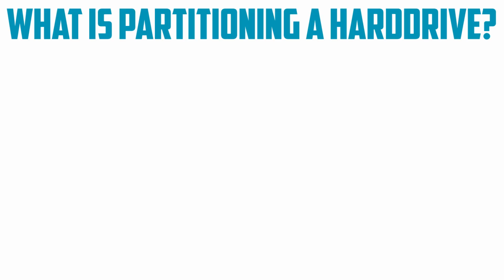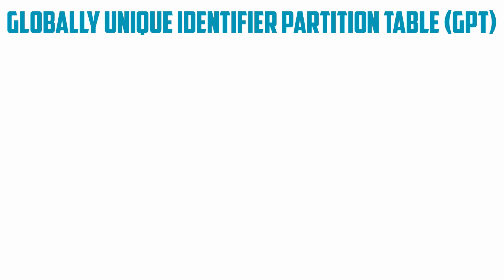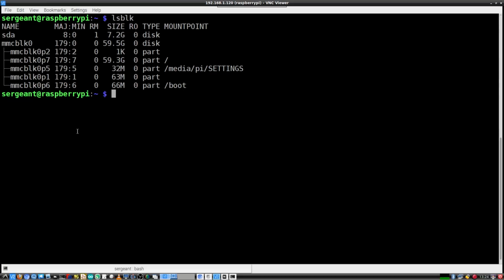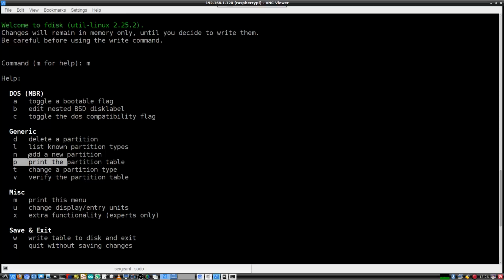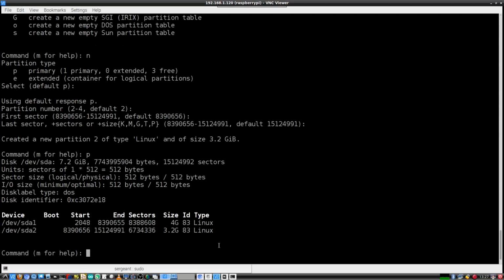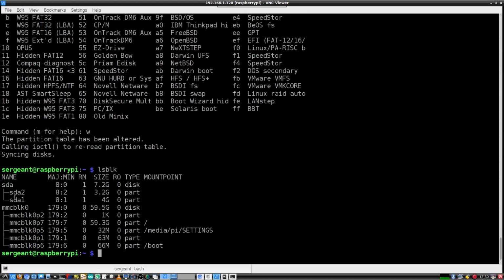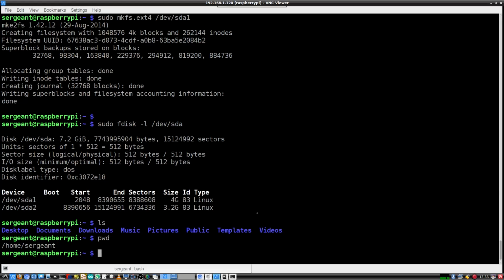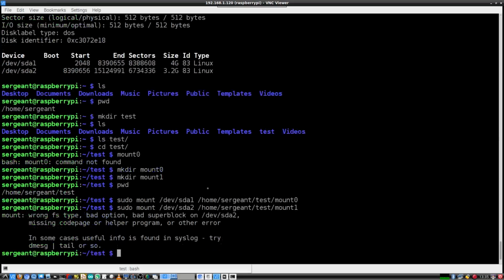sudo Sergeant 05 - Partitions & File Systems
Felix goes over disk partitions and file formats.  Working from command line, he shows you how to view the disk partitions that are on your storage device and how to modify the file system that they are formatted in.

Partitioning a hard drive divides the available space into sections that can be accessed independently. You can allocate an entire drive to a single partition, or use multiple partitions for dual-booting, maintaining swap partition, or to logically separate data such as audio or video files.  The partition table stores the required information.  Felix gives an overview of two types of partition tables, Master Boot Record (MBR) and Globally Unique Identifier Partition Table (GBT). The first 512 Bytes of a storage device is dedicated to the Master Boot Record (MBR). This comes from an older partitioning scheme that is designed to work with the boot process of the bios. During the boot process the bios loads the beginning 512 Bytes of the first valid disk in the bios disk order. The Global Unique Intentifier Partition Table (GPT) is a partitioning scheme that is part of unified extensible firmware interface specification.   It uses globally unique identifiers (GUIDS), UUIDS in the Linux world, to define partitions and partition types.  It is designed to succeed the master boot record partitioning scheme method. GPT is recommended for systems that boot via a UEFI system.

Felix uses a Raspberry Pi and a (Tux the Linux Penguin) USB dongle to demonstrate how this works.  He takes Tux and plugs him into the USB.  He utilizes command line to locate where his device comes up in the device tree.  He uses the command lsblk to shows there are no partitions set up and the device comes up as SDA. He points out mmcblk0 which is the device.   He shows you what mounted partitions look like by pointing to mmcblk2, mmcblk7, mmcblk5, mmcblk1, and mmcblk6. He also shows you the device directory which he gets to by typing in ls /dev.

The utility for modifying partitions that Felix is going to uses is f disk and pulled from the following command:

$ sudo fdisk /dev/sda

He shows you how you can pull up the menu by typing m or pull up the partition table by typing p. To create a DOS partition table he types in n for new partition.  He then goes over the commands for creating a new partition table for DOS, how to make it the primary table, and how to set the size of the partition. Felix then goes over the steps for creating another partition.  He does another primary partition and prints the partition table again and demonstrates that a second partition has been added. You how to use command “l” to display all the known partition types.  He chooses a Linux partition and uses w2 to write out the partition table. After verifying the partition exists, he goes over formatting the partition. He formats the partition using the mkfs utility:

$ sudo mkfs.ext4  /dev/sda1

Ext4 is a journalized file system which is pretty much the standard Linux filing system allocation table of writing super clocks and filesystem account information. sudo fdisk –l/dev/sda  Once the partition is formatted he’s then able to make a directory and mount it in the system.

Do you have any questions or advice on partitioning storage on the Raspberry Pi?